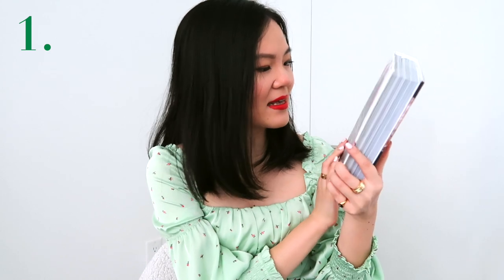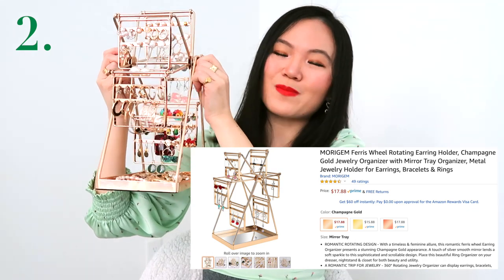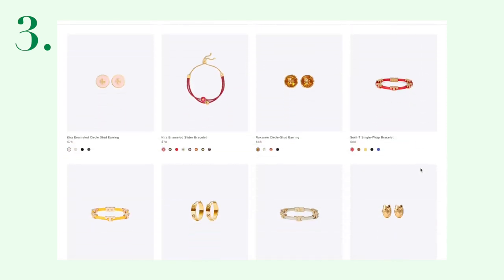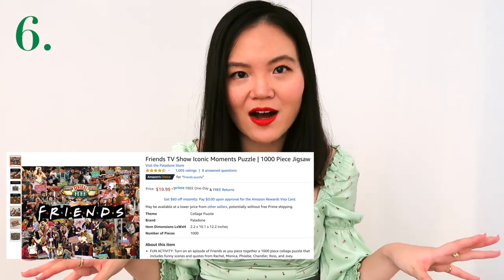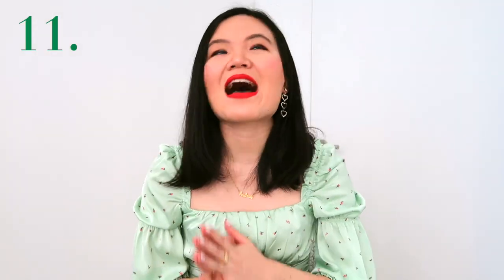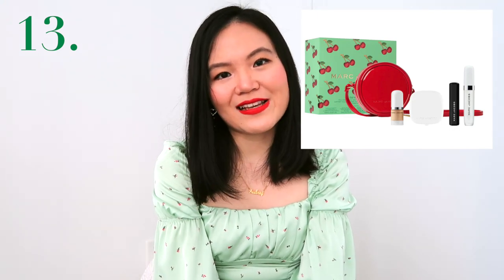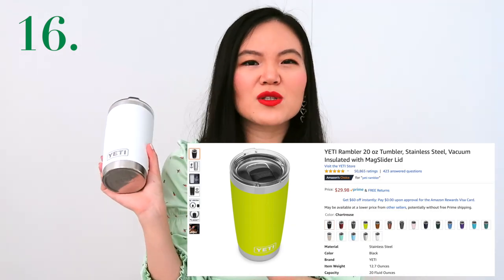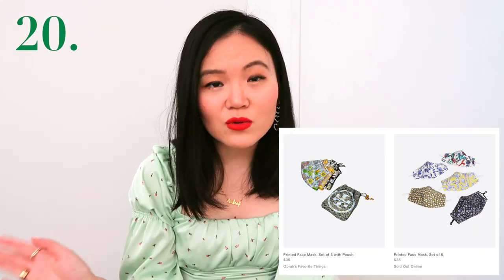20 HOLIDAY GIFT IDEAS UNDER $100 | 2020 holiday gift guide, unique gift ideas for everyone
↓↓↓ L I N K S B E L O W ↓↓↓
20 HOLIDAY GIFT IDEAS UNDER $100 | 2020 holiday gift guide, unique gift ideas for everyone

2020 HOLIDAY GIFT GUIDE (gifts under $100):
1. Fashion books:
Fashion History from the 18th to the 20th Century
New York: Through a Fashion Eye
2. Ferris Wheel jewelry organizer
3. Jewelry:
Hoop earrings
Pearl drop earrings
Personalized name necklace
4. Ring Fit Adventure
5. Rocketbook
6. Friends jigsaw puzzle
7. Board games:
8. Milk Bar cookie tins
10. Cashmere socks
11. Cozy blanket (Barefoot Dreams dupe)
12. Furry slippers
13. Sephora sale picks:
Marc Jacobs set
Tower 28 lip jelly set
Nails Inc. nail polish set
Charlotte Tilbury Instant Look in a Palette
14. Ergonomic mouse & rest pad:
15. Five Minute Journal
16. Yeti:
17. Air fryer
18. Target pajama sets:

2020 has been a crazy year BUT holiday spirits never die! I’m launching my 2020 Holiday Gift Guide with 20 gift ideas under $100 (most gifts are under $50)! I’m sharing with you lots of unique gift ideas for everyone. Hope this gift guide video gives you some inspiration as you prepare for holiday shopping :)

MY SIZES
Height: 5’4’’
Waist: 25’’
Shoe size: 6